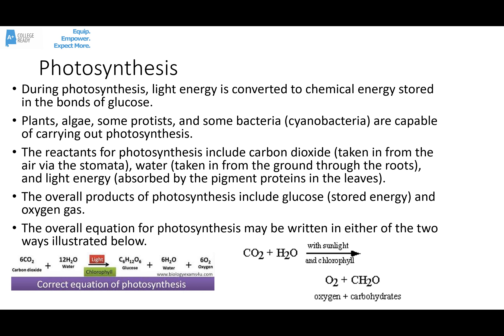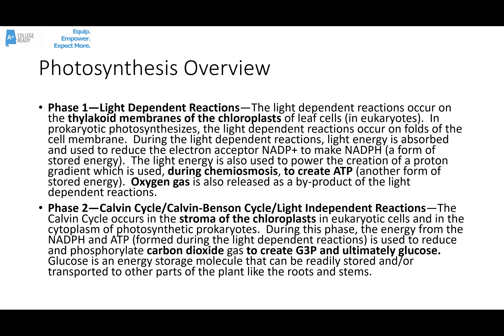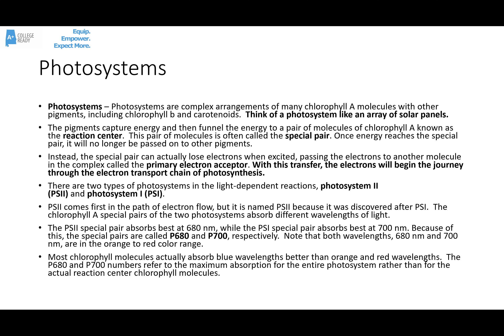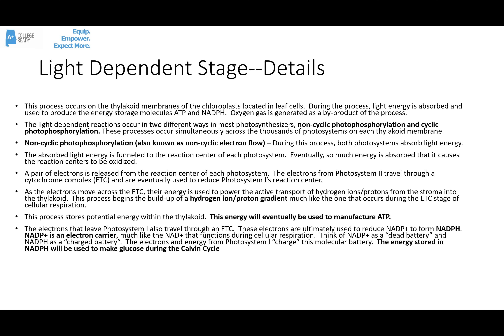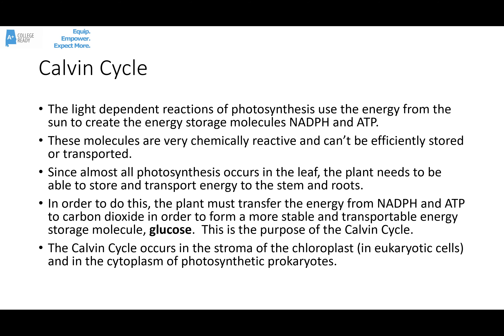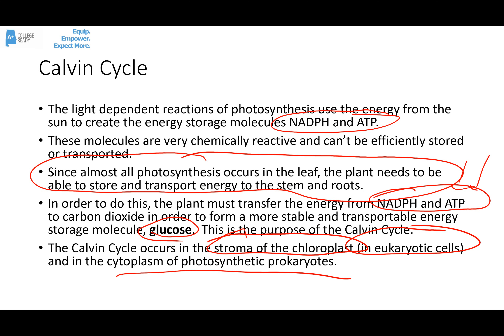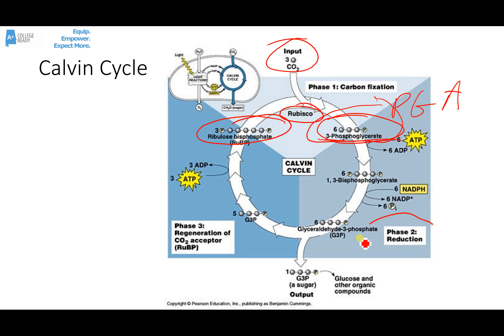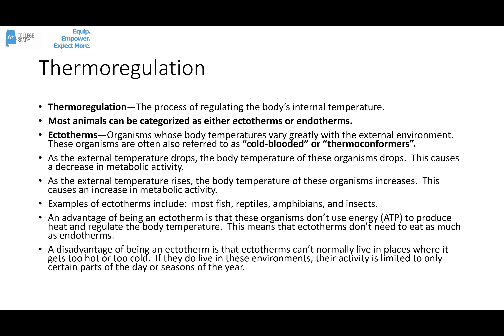AP Biology Photosynthesis Review